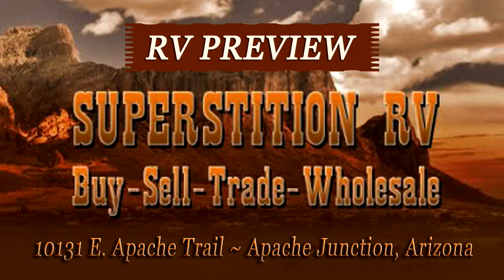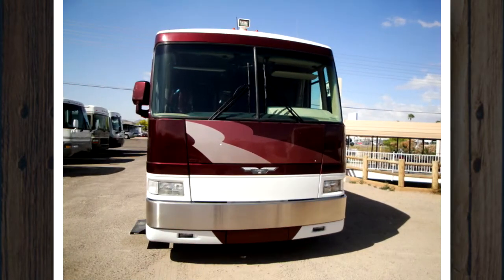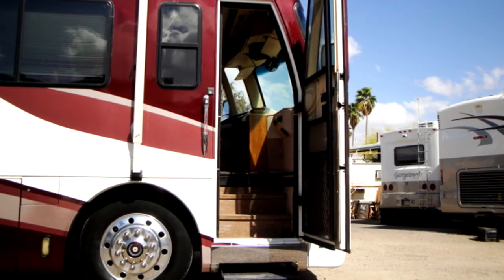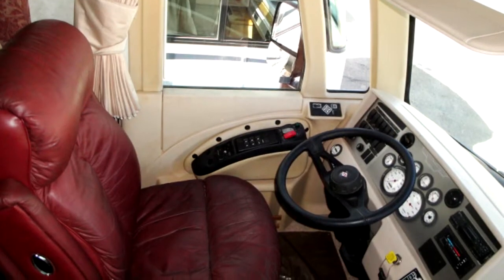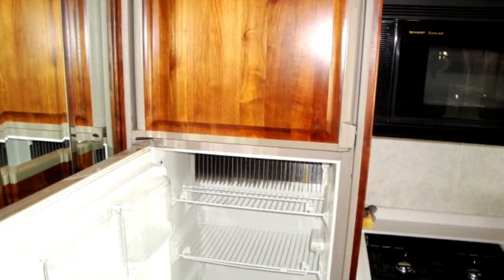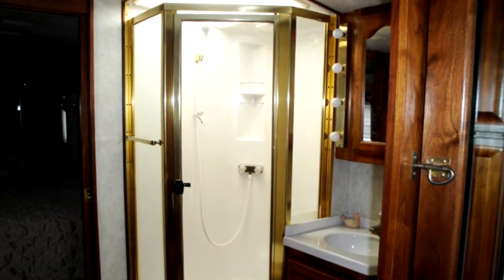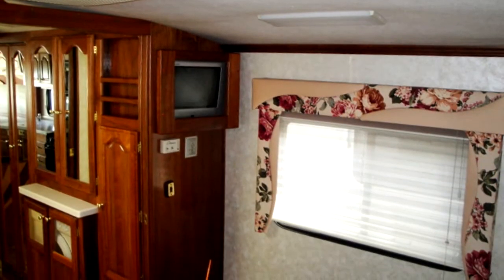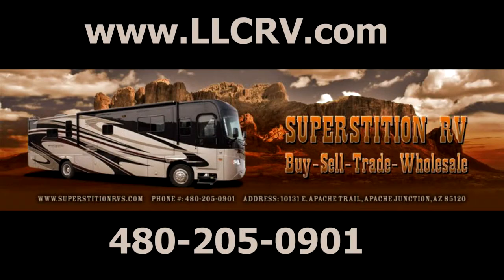1997 Fleetwood American Dream For Sale by Superstition RV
1997 Fleetwood American Dream for sale. This is a 36ft RV complete with a Cummins 300 HP 8.3 L Diesel Engine. Up to 7 can sleep comfortably aboard this fine home on wheels.